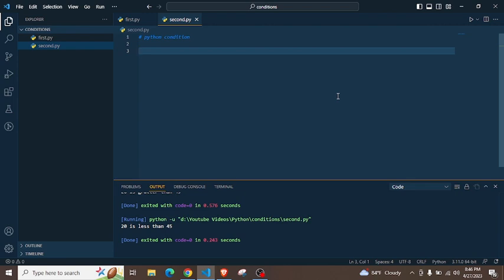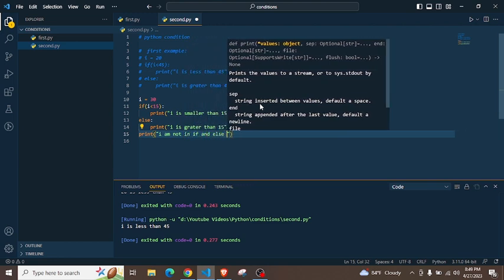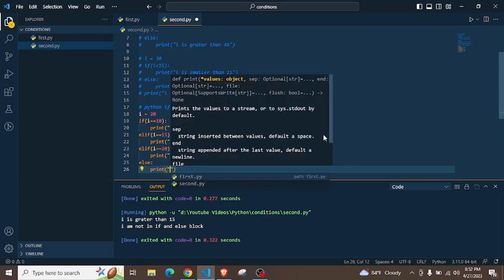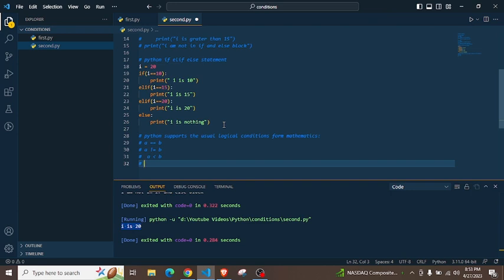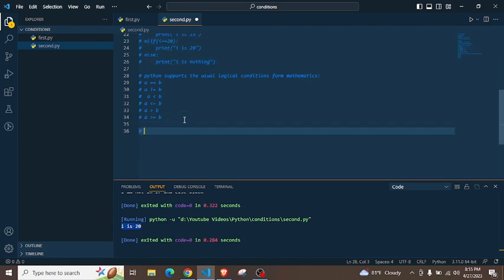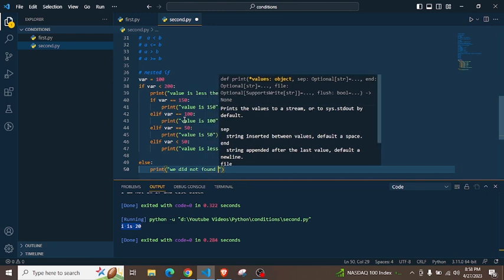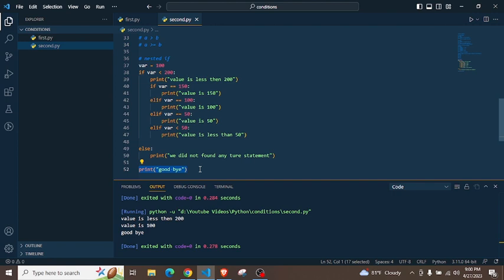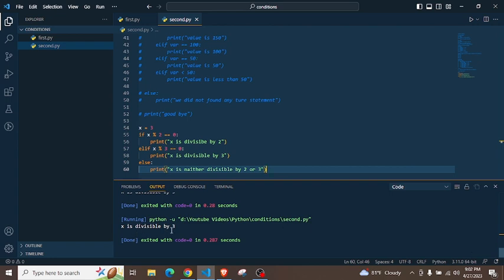Python Conditions and if else Statements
In this video i try to discuss python condition and how can we solve the problem using python condition. i explain some if else example.